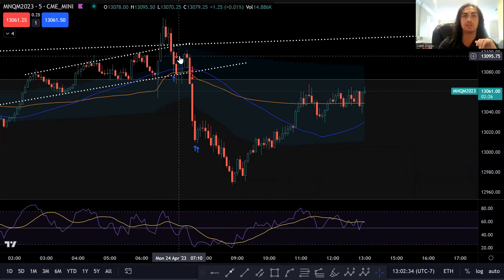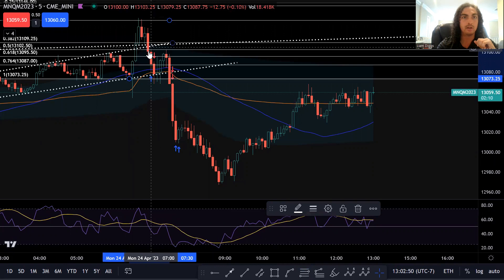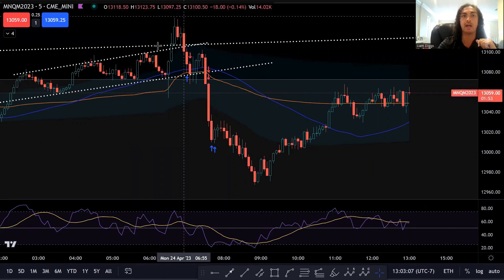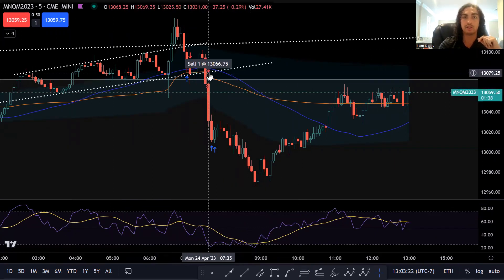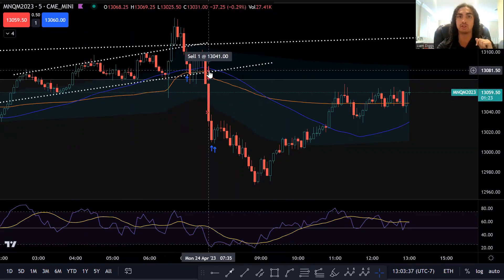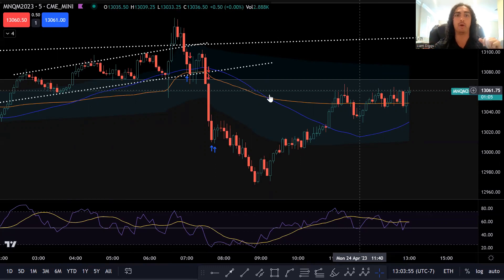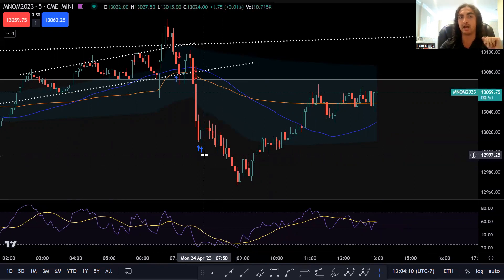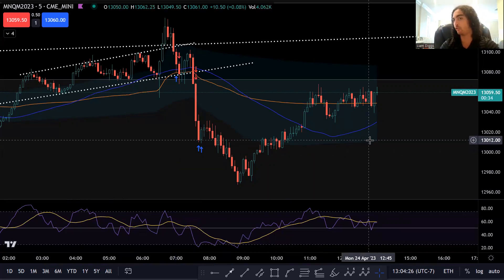How to make more money on every trade you take